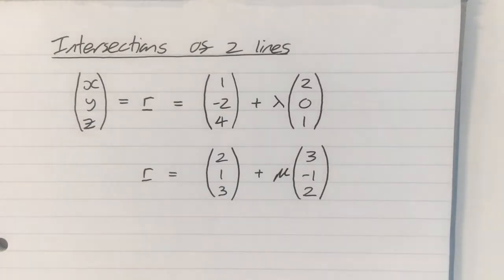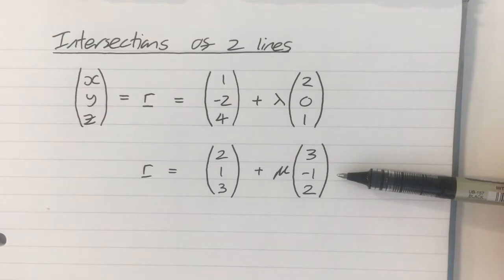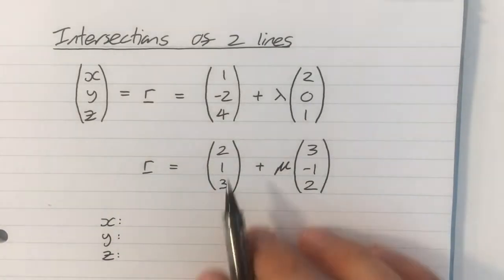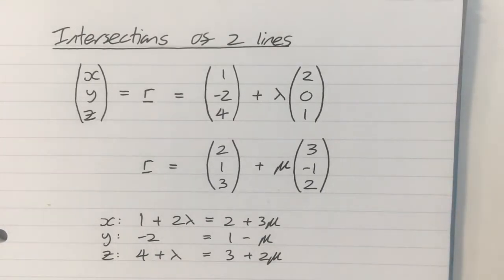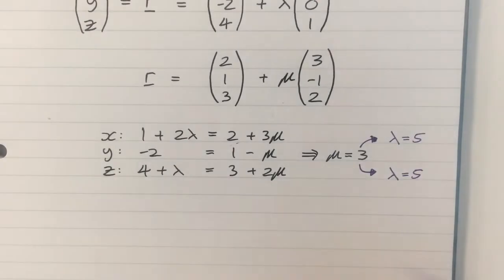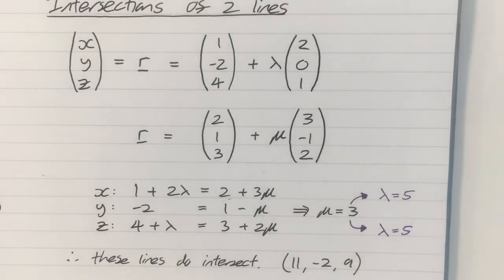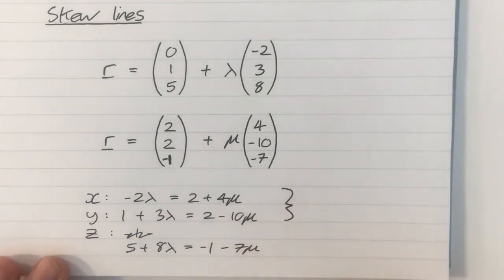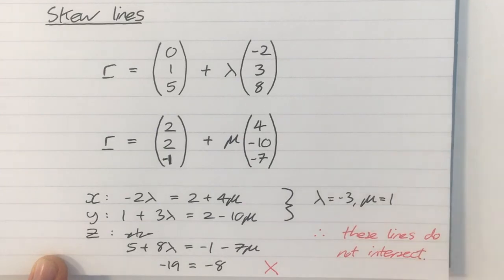CPY1 37 Intersection of 2 Lines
Finding points of the intersection of 2 lines (if they intersect). This video also talks about Skew lines (lines that don't intersect).